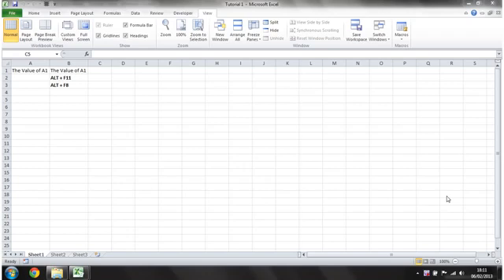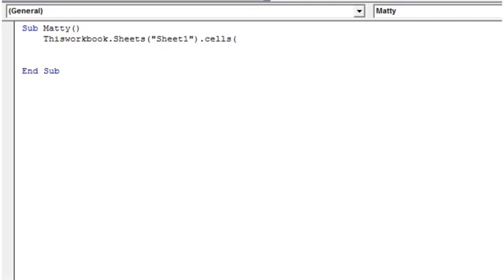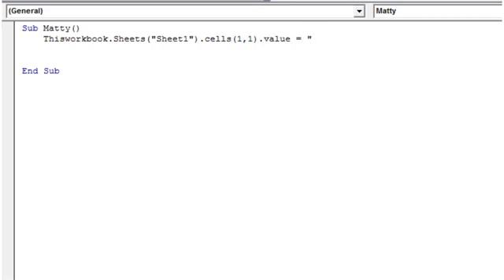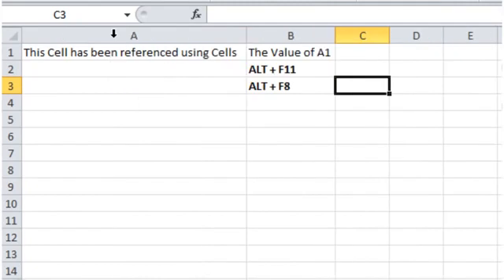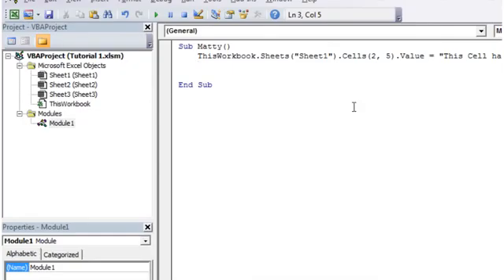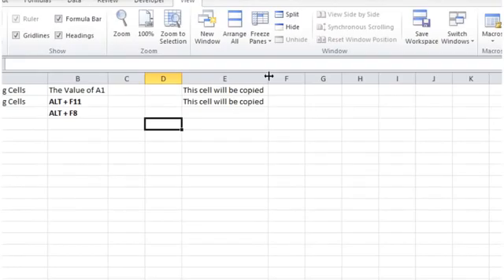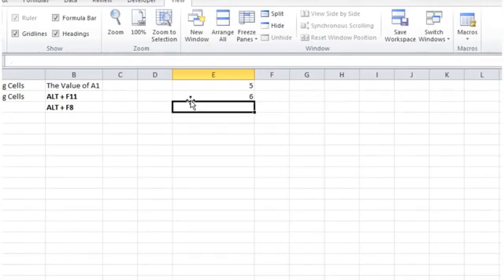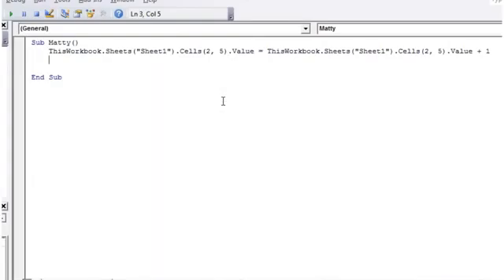Excel 2010 VBA Tutorial 3 Referencing with Cells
Referencing with Cells